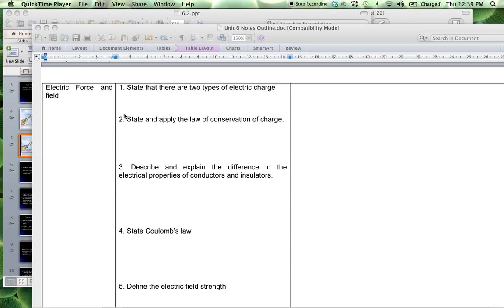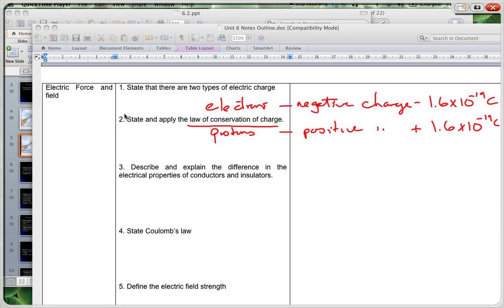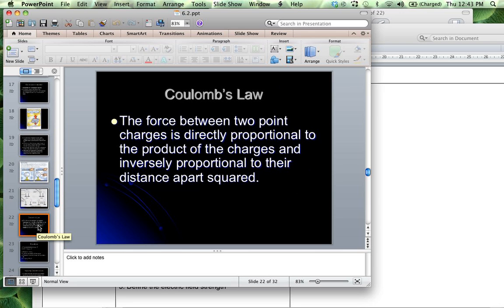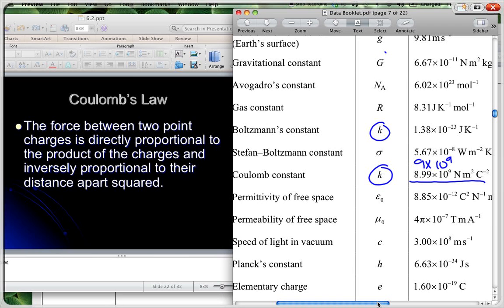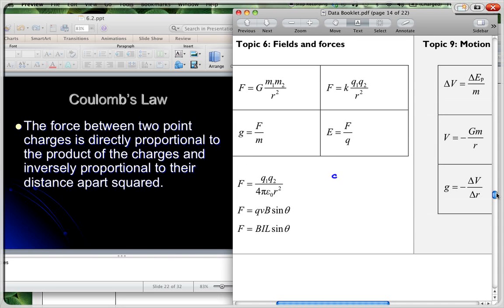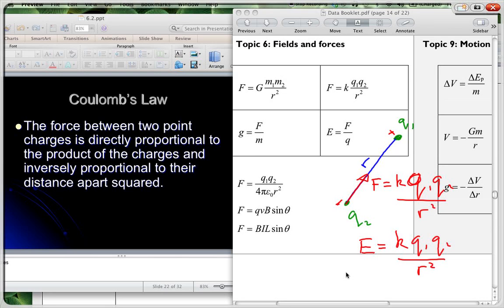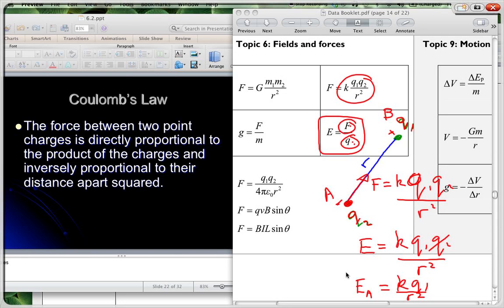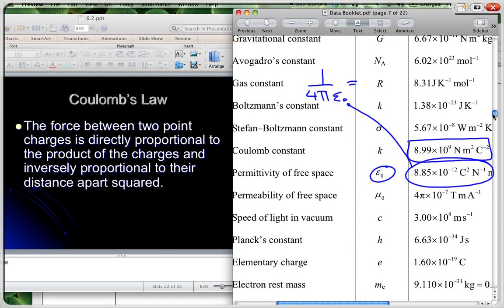Unit 6 - Coulomb's law lesson - 15-03-12